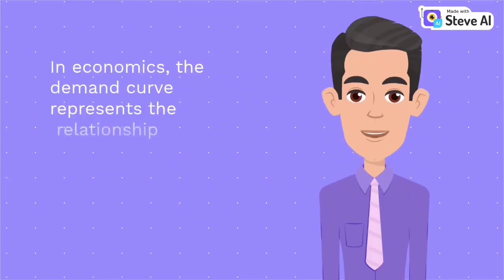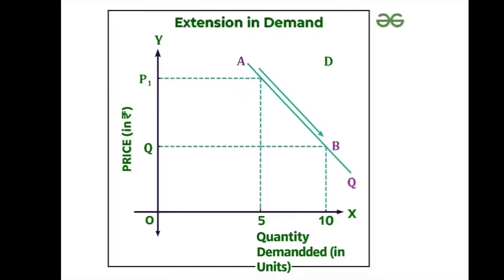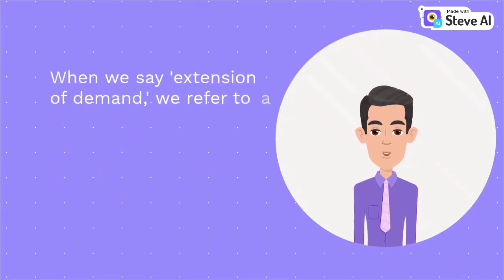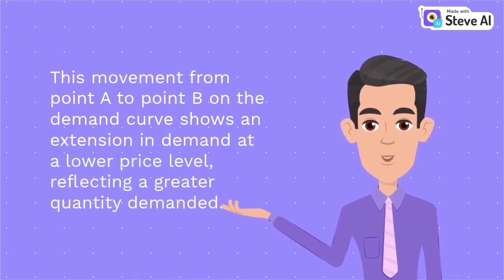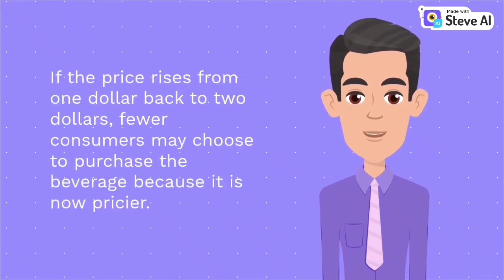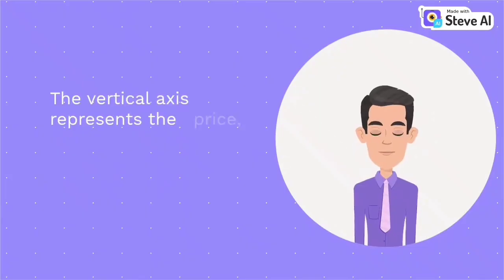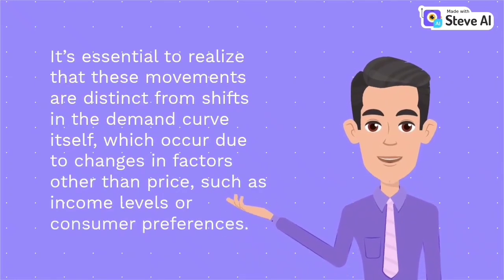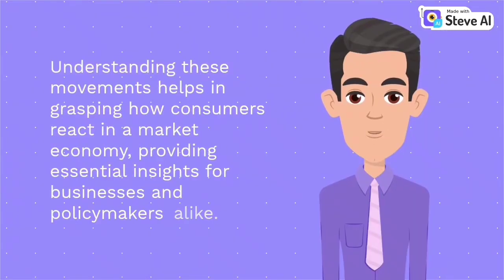Meaning of movement along the demand curve extension and contraction of demand